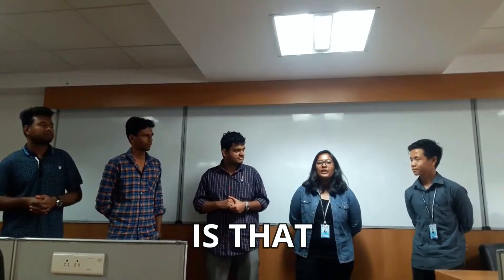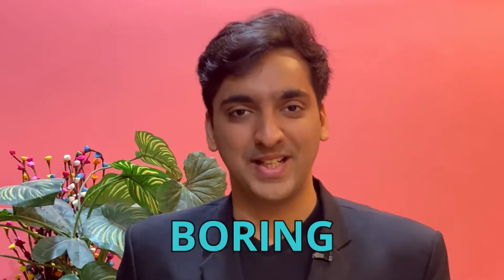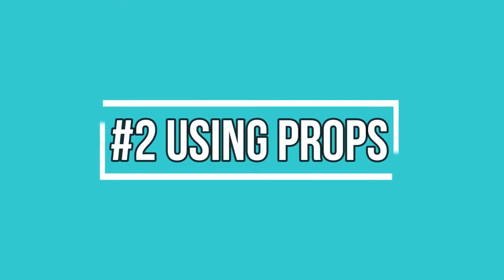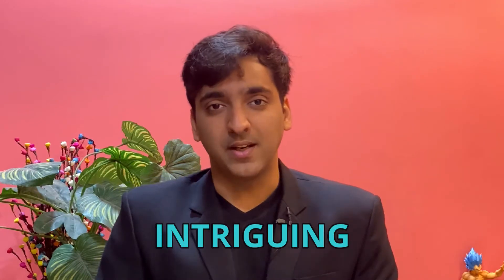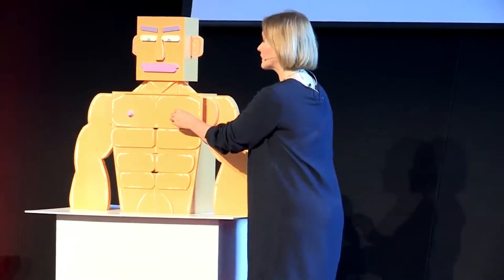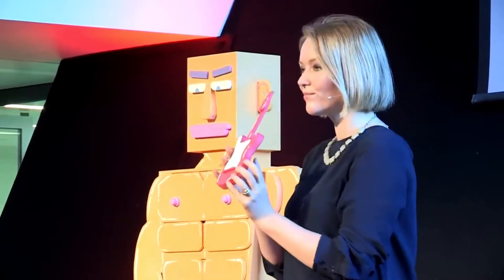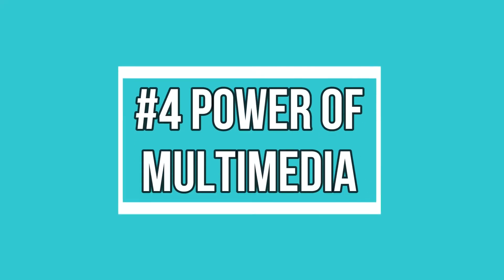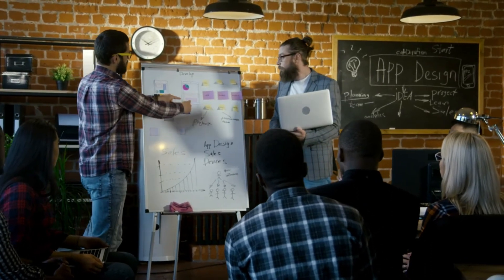A simple HACK to level up your next GROUP PRESENTATION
Group presentations can get boring very quickly. And they can be tricky to rehearse since they involve so many people.

Now it's easy to say that we need to make these group presentations a lot more creative but...how do we go about adding these creative spins to make these presentations more interesting?

That's exactly what we cover in this video! Hopefully, it will help you level up and ACE your next group presentation.